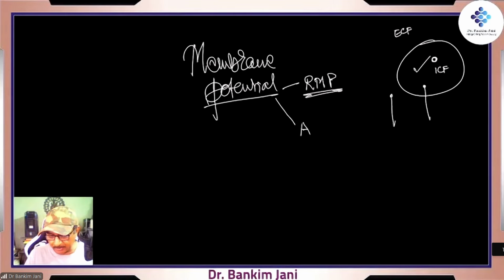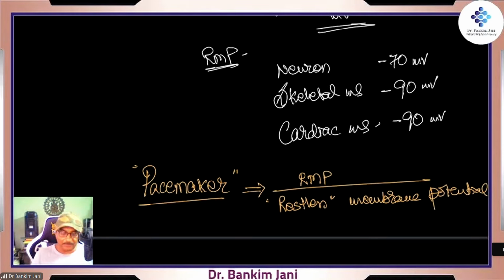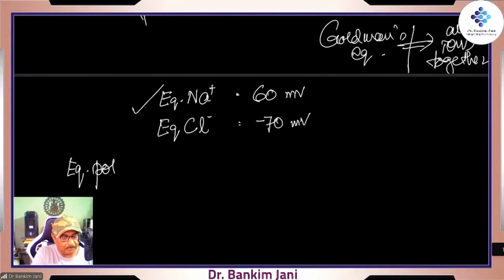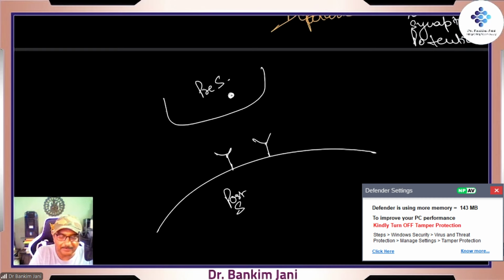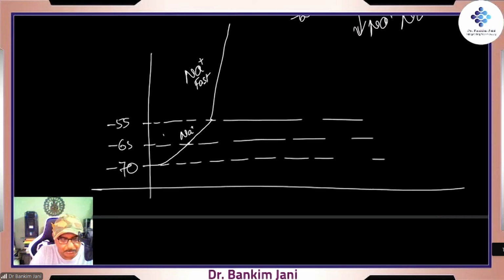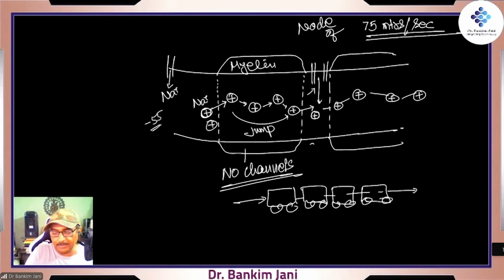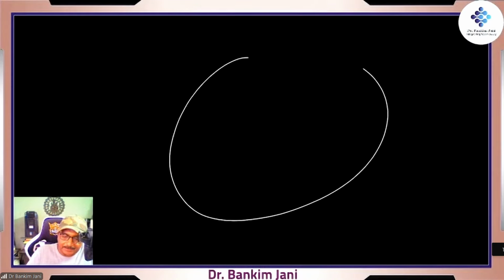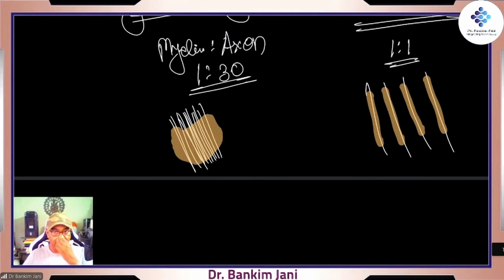Dr Bankim Jani Lecture - Day 16 - 6th August 2024